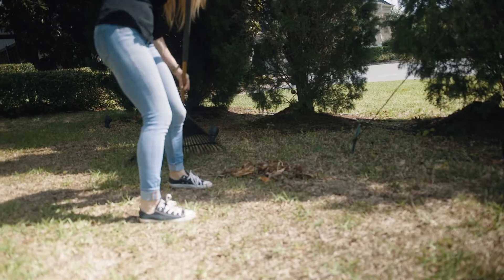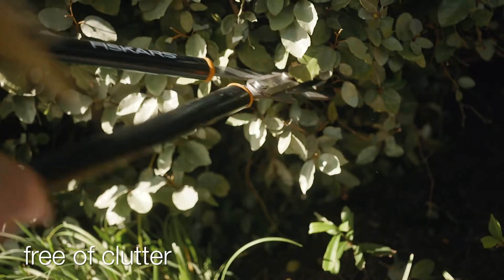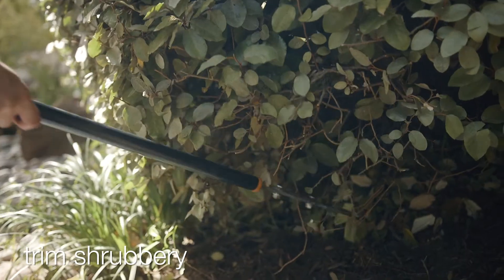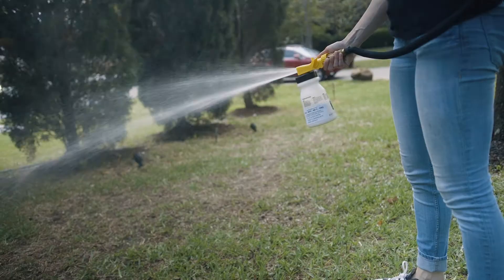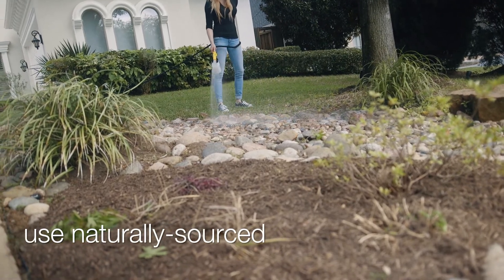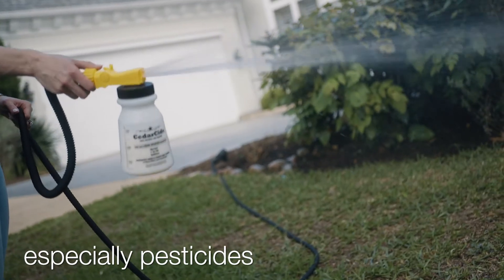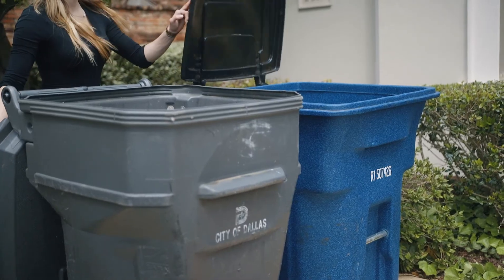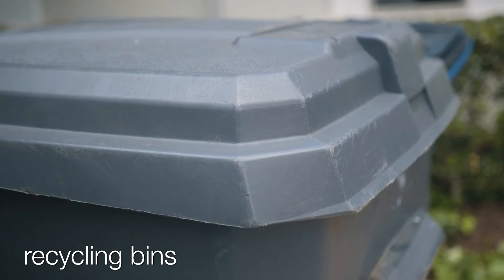5 Natural Tips for Dog Proofing Your Yard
Have a question for us? Chat with us at cedarcide.com, shoot an email to , or call us by phone at and we’ll get you an answer!